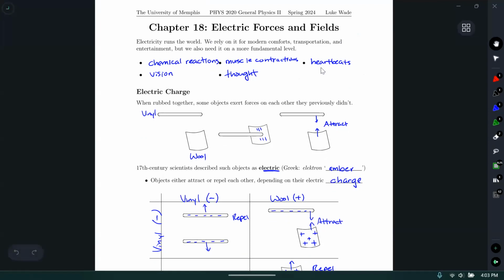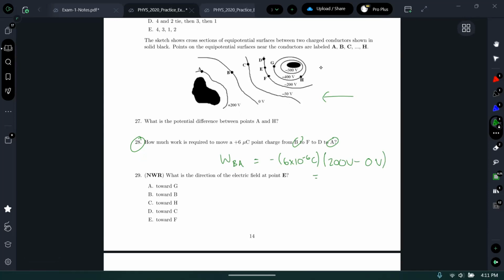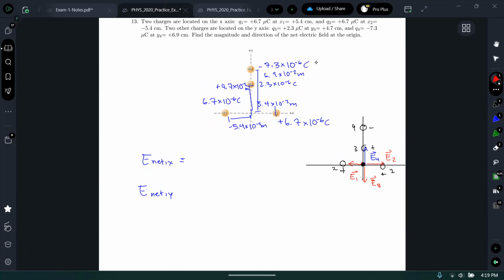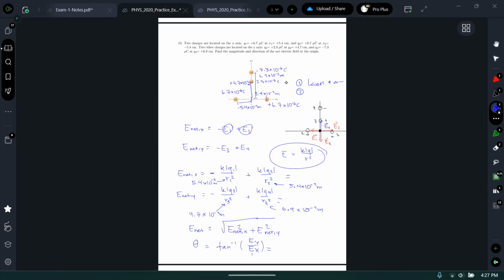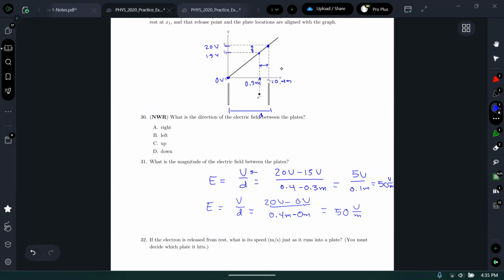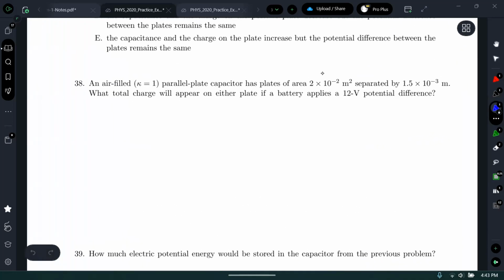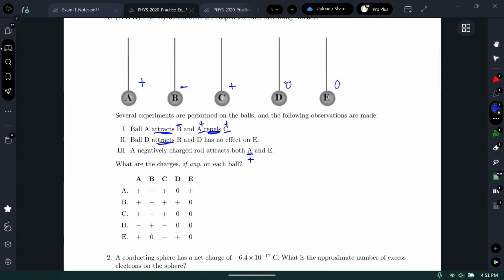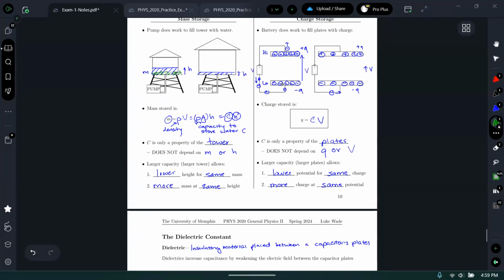PHYS 2020 Exam 1 Review Sp24